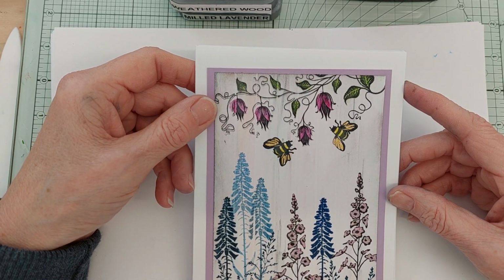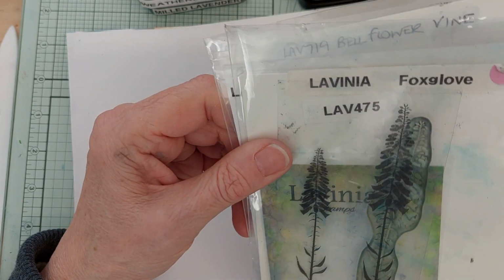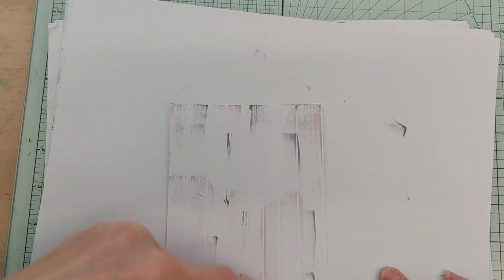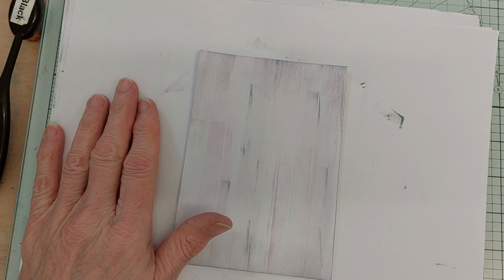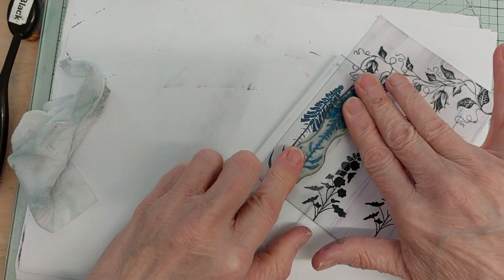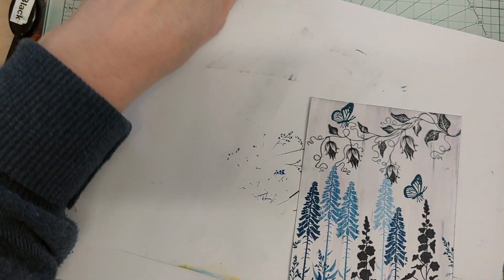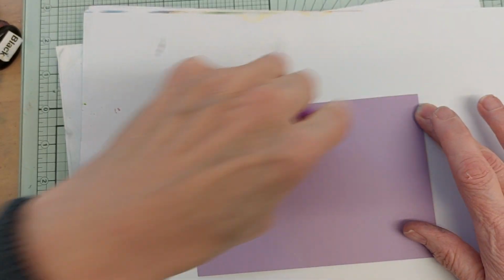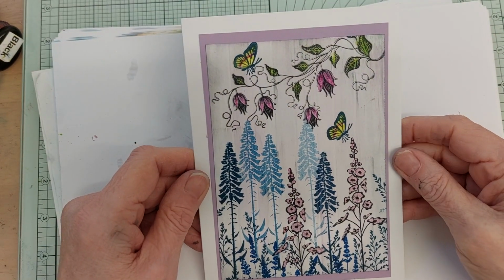"Garden Fence" Video Tutorial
Lilac Cardstock, 65 lb (for matting card topper), cut to 4.25” x 6.25 “

Score Board

Derwent Inktense Watercolour Pencils:
Sun Yellow
Fuchsia
Apple Green

Baby wipes or damp cloth

Water